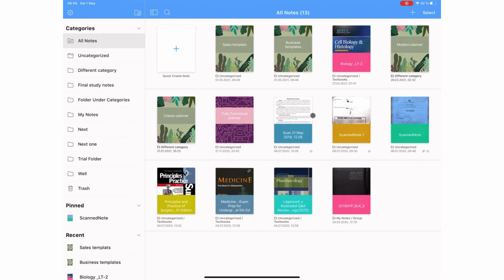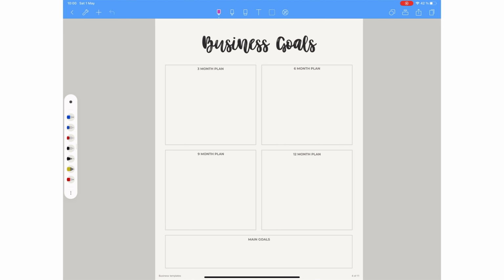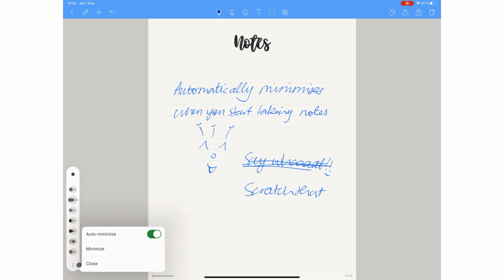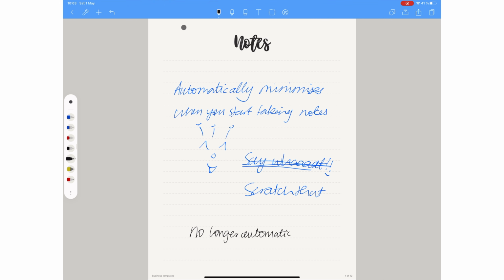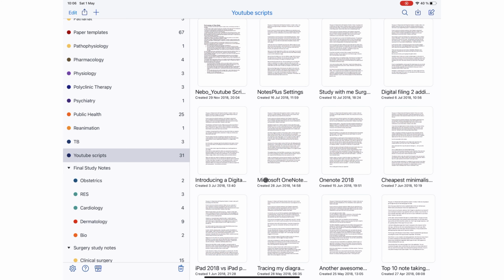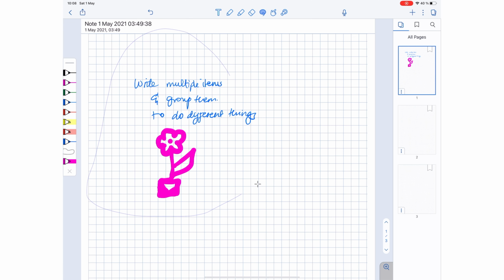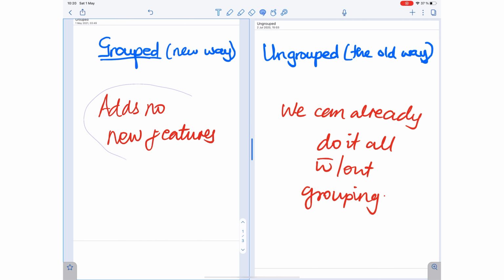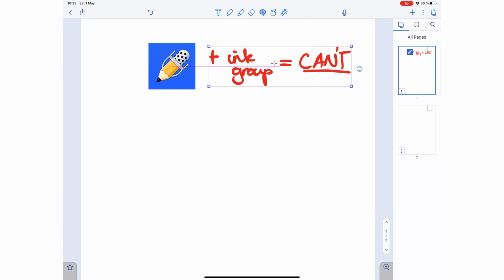Latest updates from Notability & Noteshelf| Paperless X